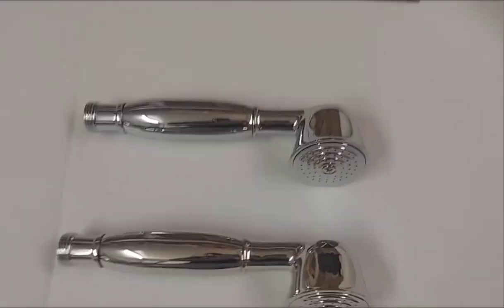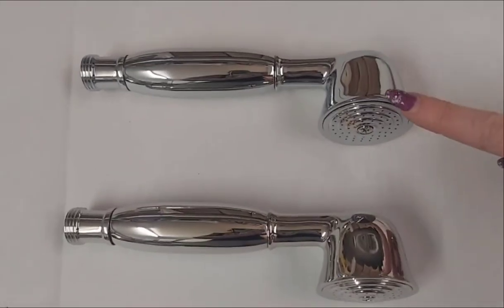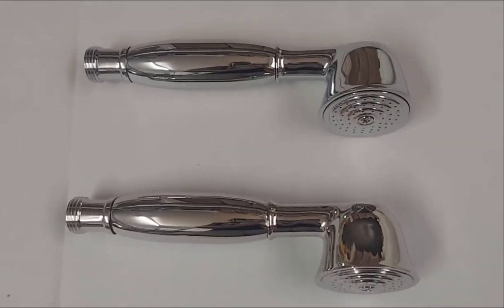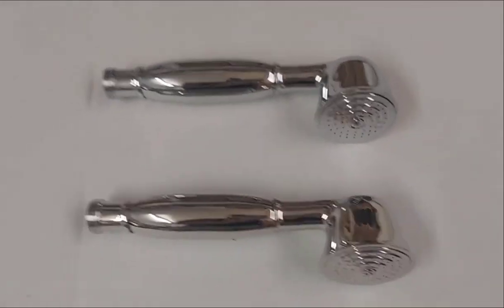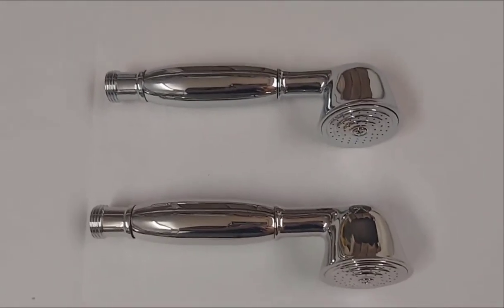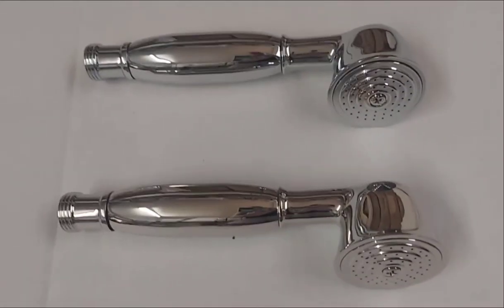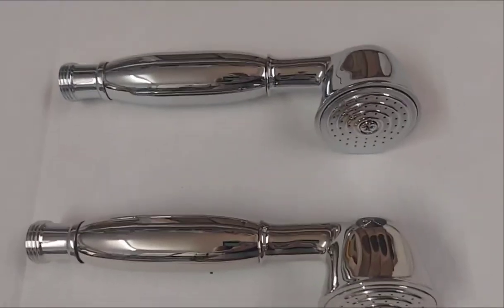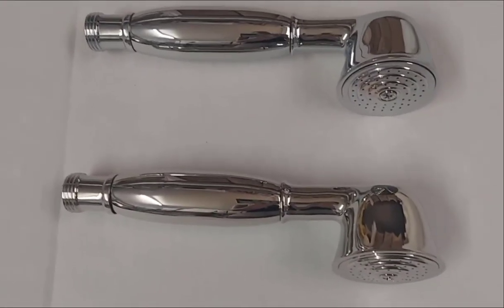Color Contrast - Why you can't tell Polished Chrome from Polished Nickel by a photo